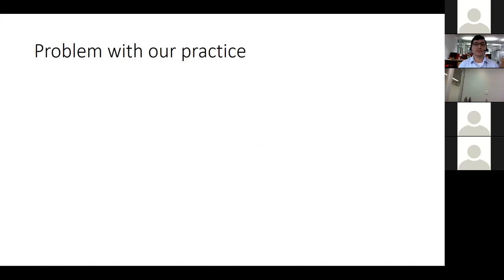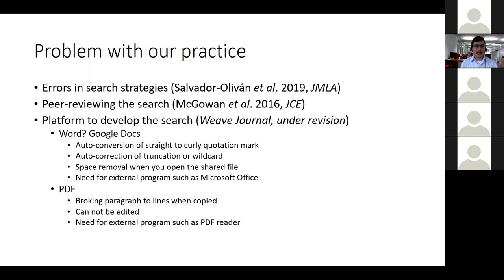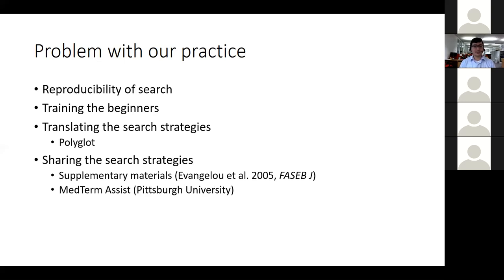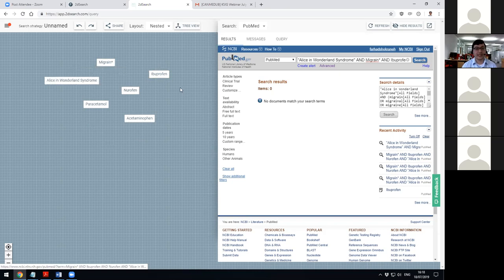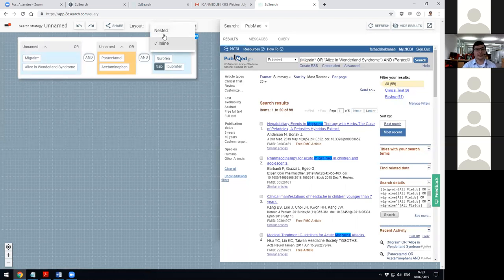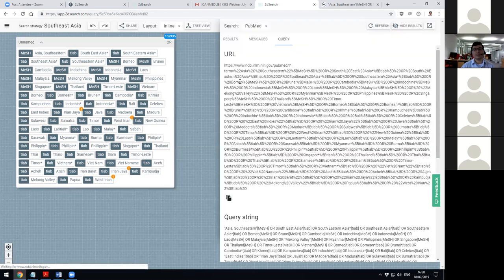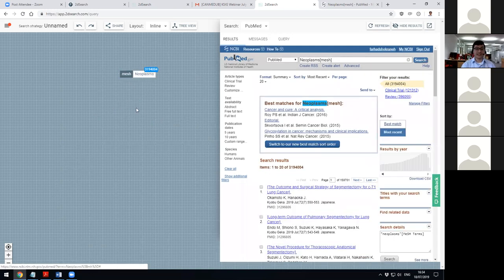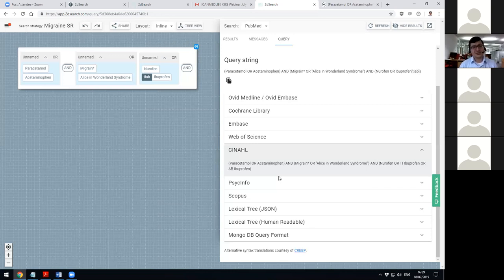Search Strategies for Systematic Reviews: Problems and Solutions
This is a recording of a webinar for the Knowledge Synthesis Interest Group of the Canadian Health Libraries Association delivered by Dr Farhad Shokraneh on 18 July 2019.

2dSearch is a free new platform empowering the users to develop their search strategies with less reliance on long search strings, punctuations, brackets, and Boolean logic so it can be used as a training tool as it also eradicates the errors from the source. It provides a two-dimensional canvas, rather than a search box, for the development of search strategies or importing them.

Although it basically supported PubMed at first, it soon covered more resources. It can now be used as an error detector for search and a repository for sharing or peer-reviewing the search strategies. 2dSearch attempts to make the searches reproducible and shareable. Recently, PolyGlot was added, which enables the translation of PubMed searches to other search platforms.

0:00 Introducing the guest
1:18 Conflict of interest
2:27 Problems with Search Strategies in Systematic Reviews: Errors in Search Strategies
2:58 Problems with Search Strategy in Systematic Reviews: Difficulty of Peer-Reviewing the Search Strategy
3:52 Problems with Search Strategy in Systematic Reviews: Unsuitable Platform to Develop Search Strategies - Curly Smart Quotation in MS Word or Google Docs and Ovid SP
4:43 Problems with Search Strategy in Systematic Reviews: Unsuitable Platform to Develop Search Strategies - Auto-Correction of Truncation, Wildcard, and Auto-Conversion of British and American Spelling
5:19 Problems with Search Strategy in Systematic Reviews: Unsuitable Platform to Develop Search Strategies - Space Removal in Shared MS Word Documents
5:41 Problems with Search Strategy in Systematic Reviews: Unsuitable Platform to Develop Search Strategies - Need for External Platform such as MS Office - Small Search Box, Long Search Strings, Line-by-Line Searching
6:46 Problems with Search Strategy in Systematic Reviews: Unsuitable Platform to Develop Search Strategies - PDF Unsuitable for Sharing Search Strategies, Not Editable, Broken Lines of Paragraphs when a Paragraph is Copied, Need for External Platform such as Adobe Acrobat Reader or Google Chrome
7:23 Problems with Search Strategy in Systematic Reviews: Reproducibility of search
8:23 Problems with Search Strategy in Systematic Reviews: Training the Beginners
9:34 Problems with Search Strategy in Systematic Reviews: Translating the Search Strategies into Syntax of Other Databases, Polyglot (External Tool)
10:28 Problems with Search Strategy in Systematic Reviews: Sharing the Search Strategies
10:41 Problems with Search Strategy in Systematic Reviews: Supplementary Materials (Separate External Source)
11:45 Problems with Search Strategy in Systematic Reviews: Lack of Database of Search Strategies (MedTerm Assist, searchRxiv, NICE Search Strategy Library, ISSG Search Filters)
13:43 2Dsearch Demo: Start
19:39 2Dsearch Demo: Building Search Strategy in 2Dsearch - Boolean Logic: AND, OR, and NOT
20:30 Benefits of 2Dsearch - No Punctuation, Brackets, Square Brackets
22:33 Tree View vs Nested View vs Inline View
23:12 Hamberger menu
23:46 Dealing with Large and long search strategies and detecting errors in search strategies, invalid tags
25:48 Detecting duplicate search terms in search strategies
26:45 Translating the Search Strategies into Syntax of Other Databases, Polyglot (Embedded Tool)
27:42 Summary: Use Cases for 2Dsearch
30:08 Suggest Terms
31:31 Start of Questions and Answers
32:09 Question: How do you indicate you want to search a MeSH, not a phrase search? Right-click and add field tag
33:30 Question: Is it possible to see the number of results on top of nested boxes?
34:57 Question: Is it possible to connect 2Dsearch to Ovid?
35:54 Question: Are the developers working on connecting other databases, such as CINAHL?
37:07 Question: Is there an option in 2Dsearch to share searches publicly and the versioning issue?
39:48 Question: Will 2Dsearch support the new version of PubMed?
41:05 Ending the Webinar